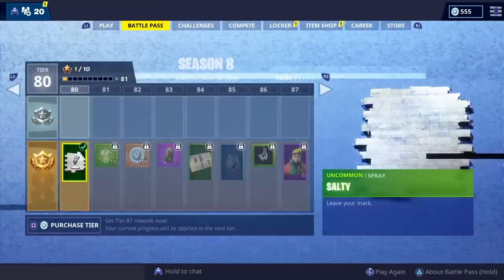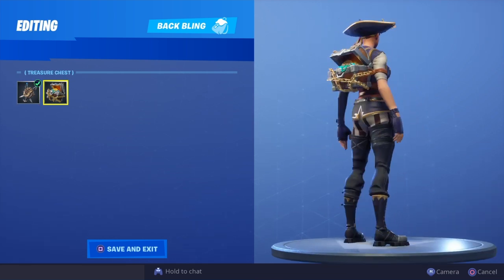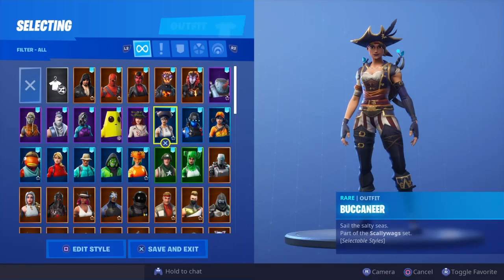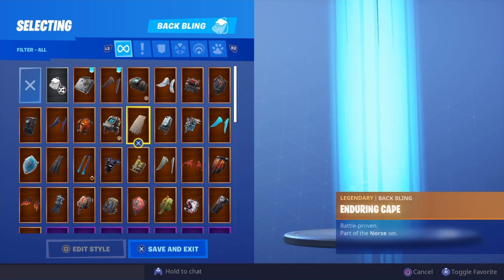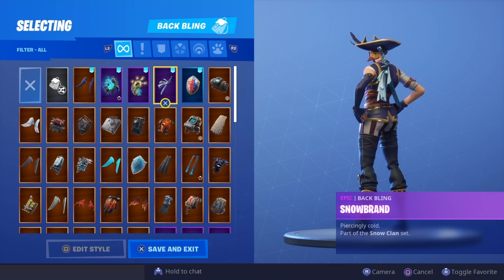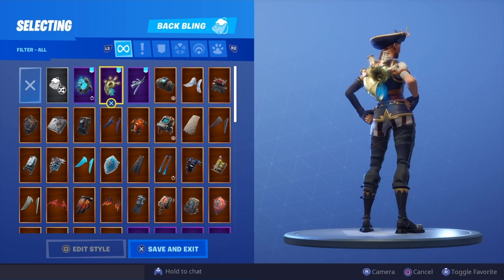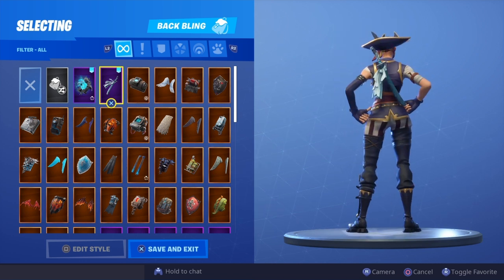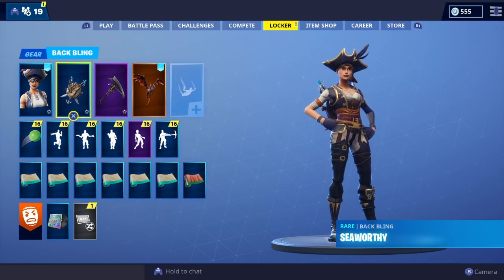NEW "BUCCANEER" SKIN Showcased With 100+ BACK BLINGS! Fortnite Battle Royale (BUCCANEER SKIN COMBOS)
NEW 'BUCCANEER' SKIN Showcased With All Back Blings.. TOP 5 BACK BLING COMBINATIONS FOR BUCCANEER SKIN!

Psn: Phurzaah
Xbl: PhurzaahYT
USE CODE: PhurzaahYT